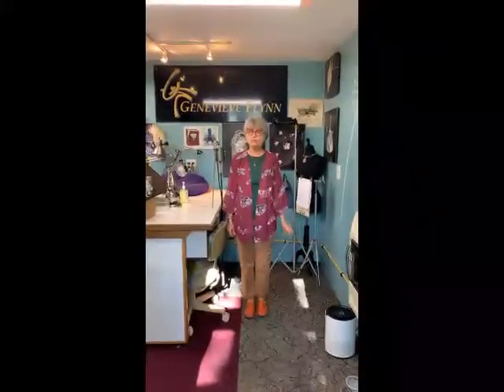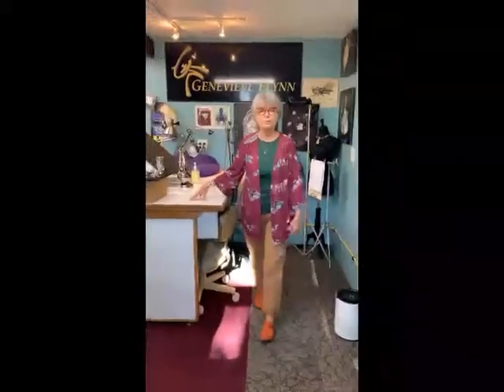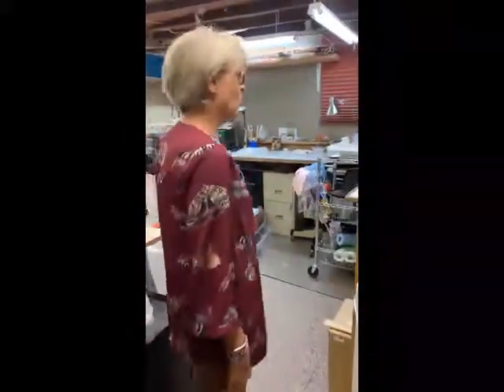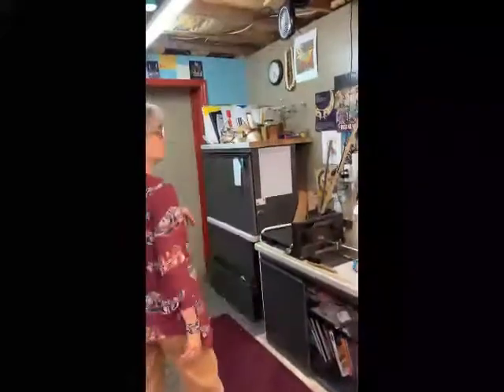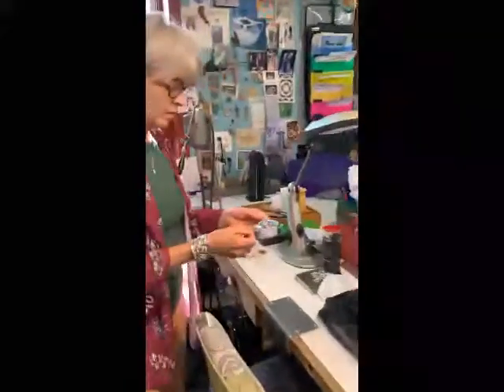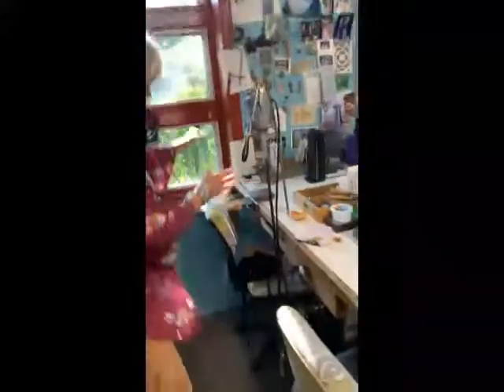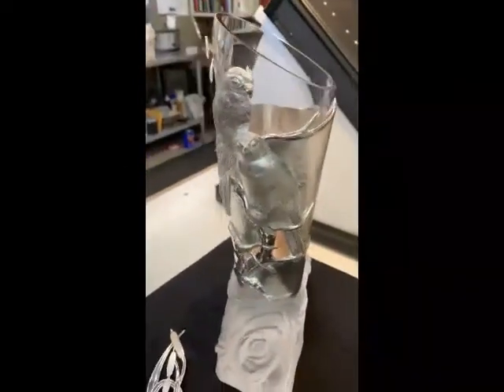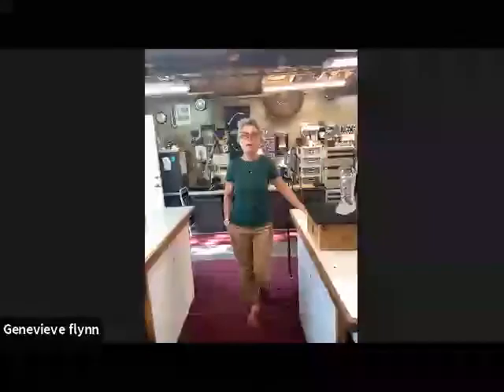Genevieve Flynn - Studio Tour 7-8-2020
Studio Tour with Q & A